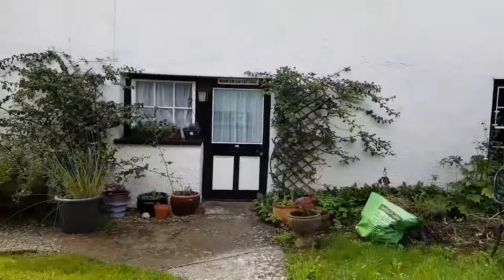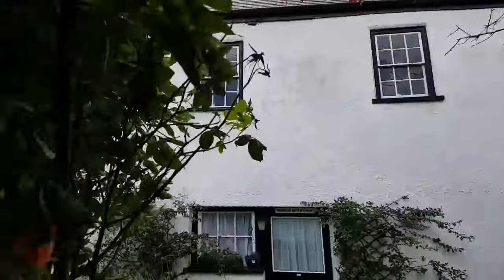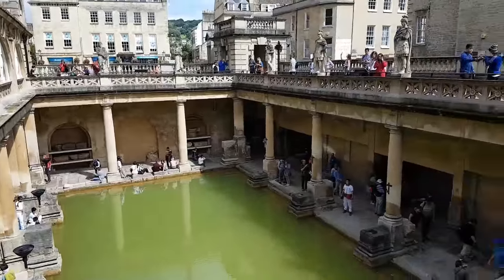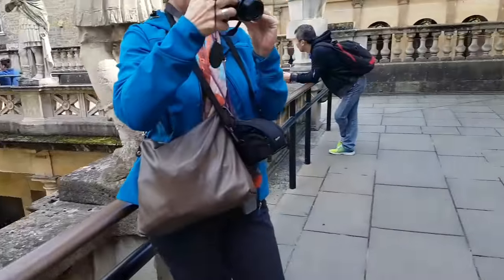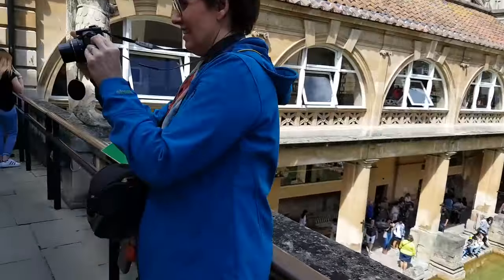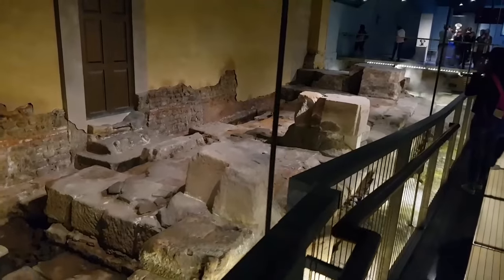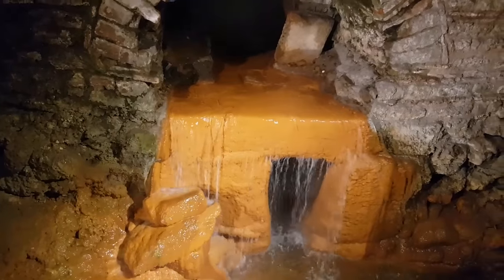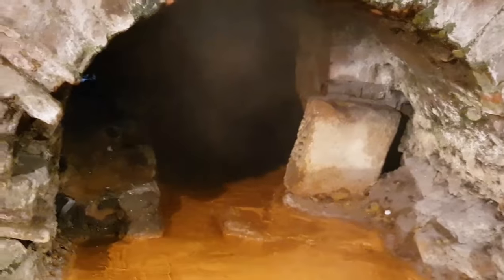It's Time for a (Roman) Bath!